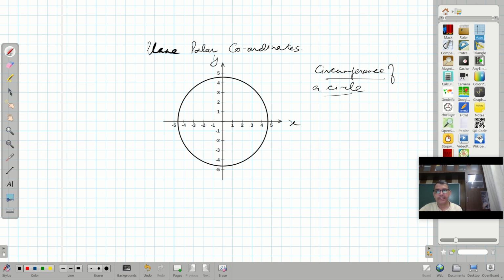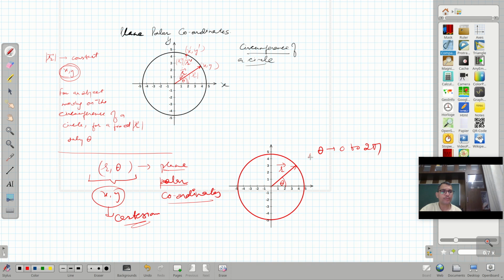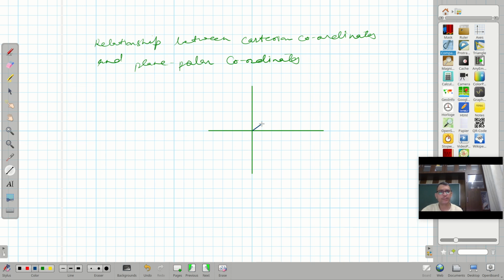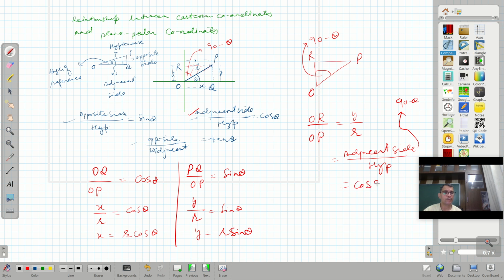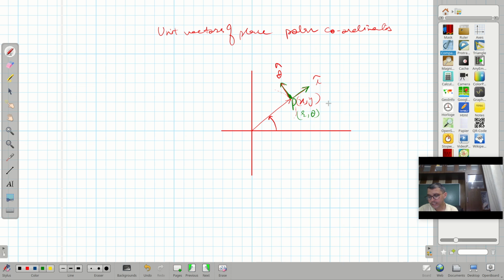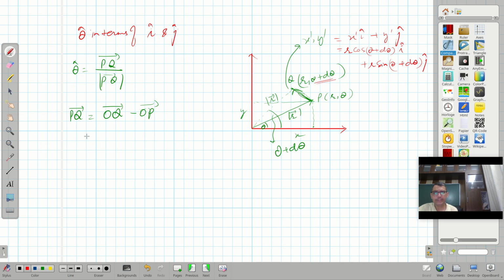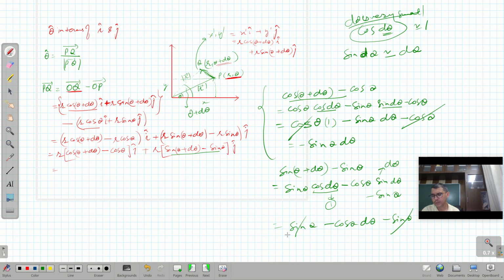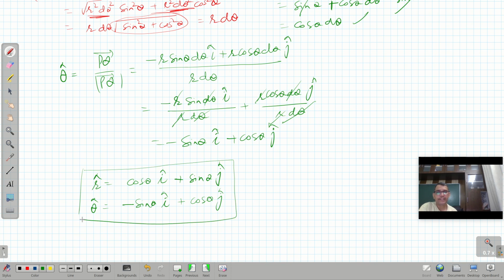Lecture 2.7: Plane Polar Coordinates and their unit vectors in terms of Cartesian counter parts